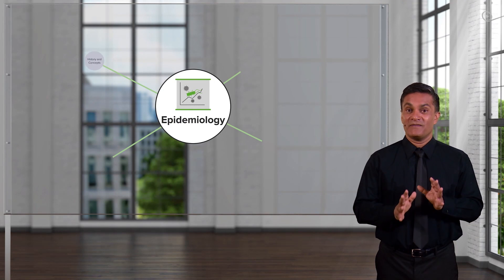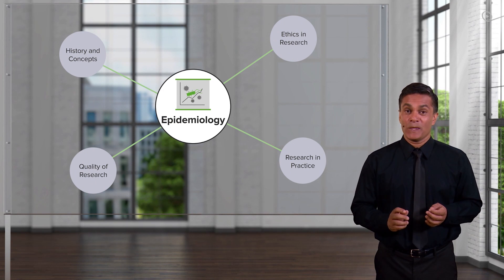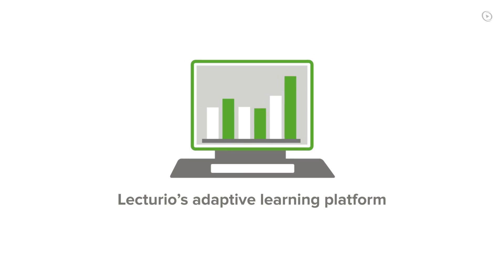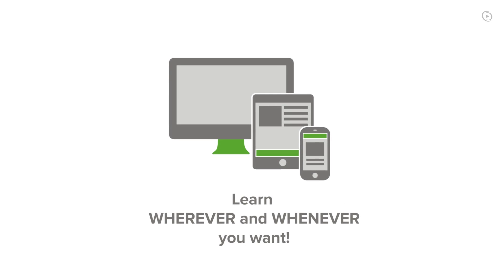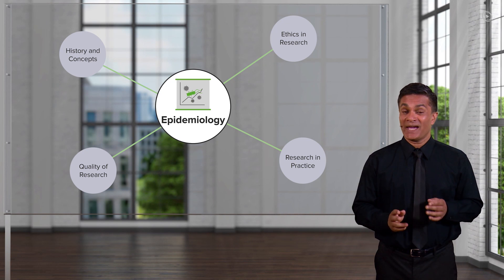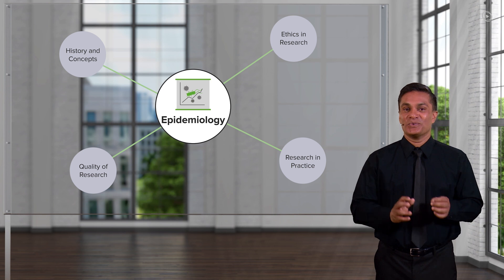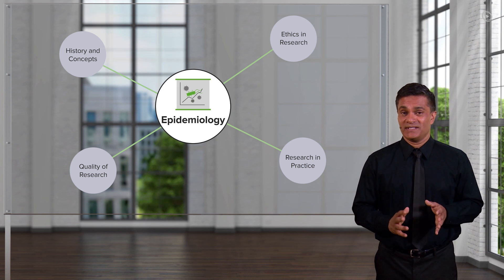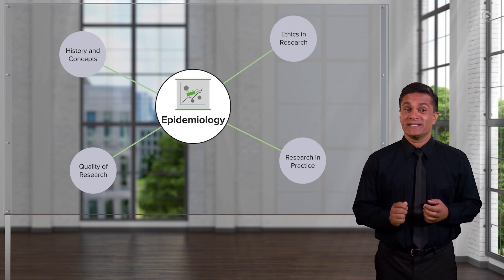Epidemiology – Course Preview | Lecturio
► LEARN ABOUT:
- Overview
- Measurement
- Ethics in research
- Preparation for exams
- Foundational ideas of epidemiology and biostatistics

► THE PROF:
Dr. Raywat Deonandan is an Assistant Professor of Health Sciences at the University of Ottawa, an epidemiologist, a global health researcher, and best-selling novelist. His research interests include the epidemiological trends in global burdens of disease, the social and moral dimensions of risk perception, and other global health related topics.

► LECTURIO is your single-point resource for medical school:
Study for your classes, USMLE Step 1, USMLE Step 2, MCAT or MBBS with video lectures by world-class professors, recall & USMLE-style questions and textbook articles. Create your free account now